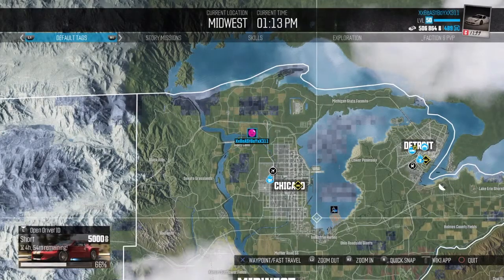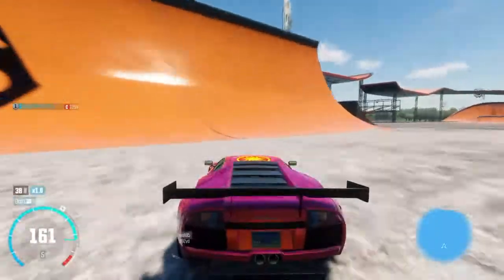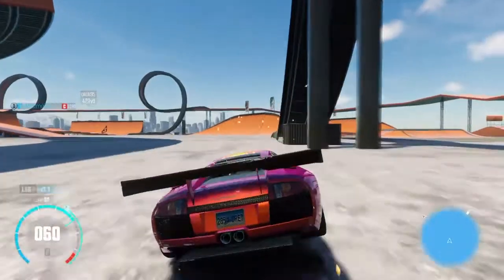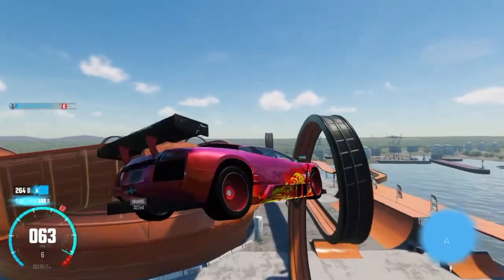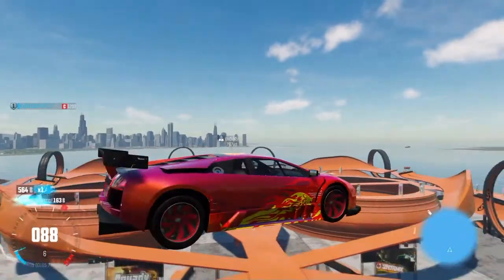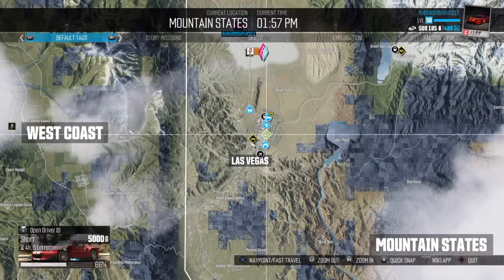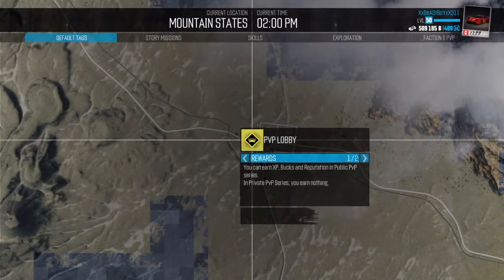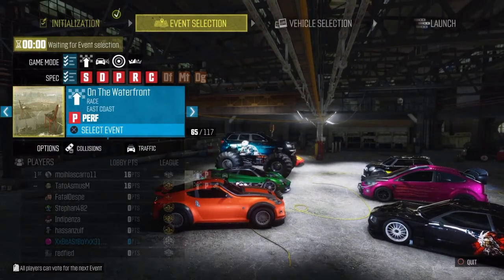The crew 3 easy money making tips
in this video  will show you how to make easy money in the crew. all these methods are garunteed to work. enjoy!